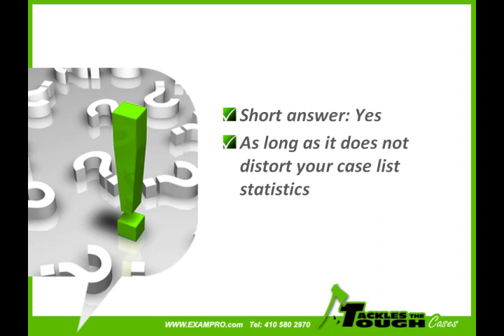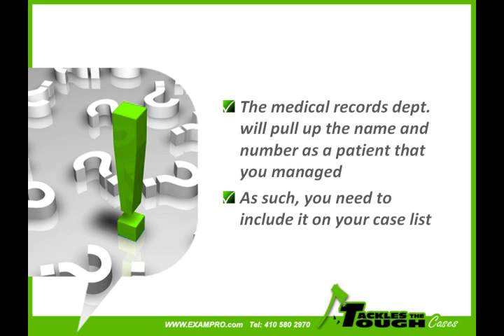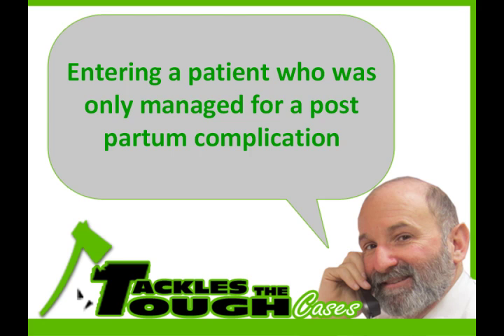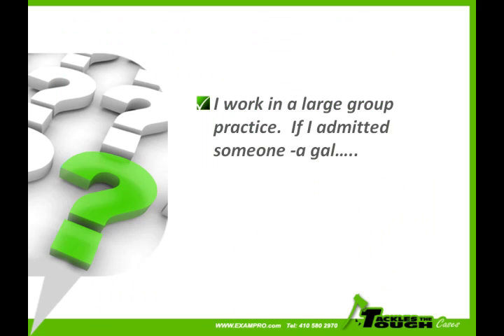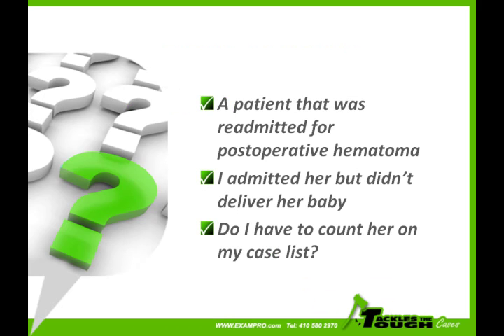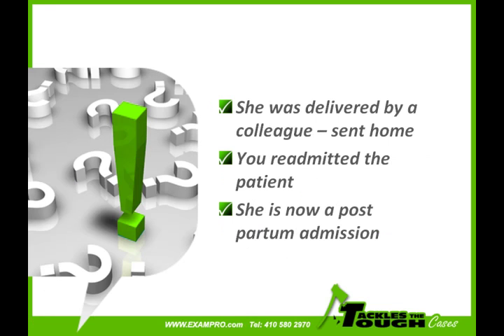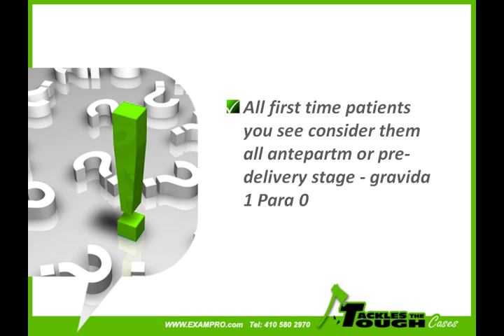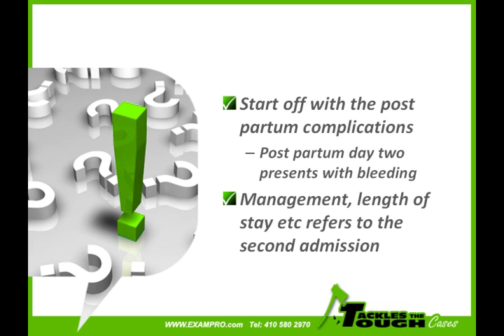OBGYN Case List Submission - Antepartum OB Admission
Entering this case for your OBGYN Oral Board exam to submit to ABOG is a little tricky. For OB patients, should one include antepartum patients who were in antepartum unit for a day or two but then were discharged as 'undelivered' patients?